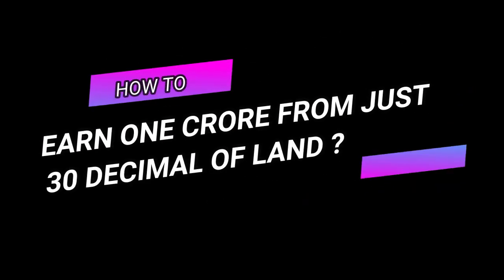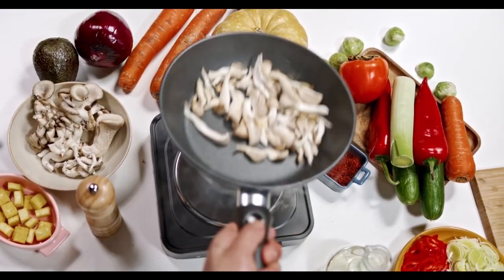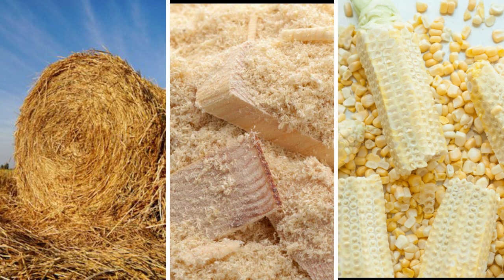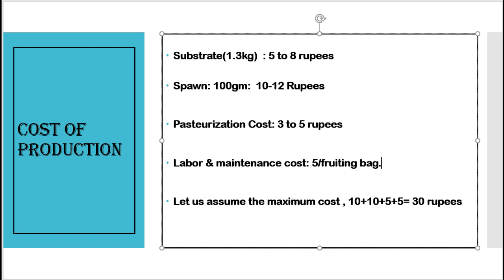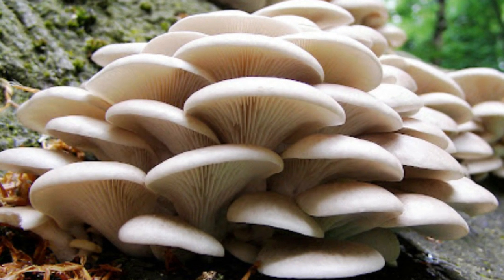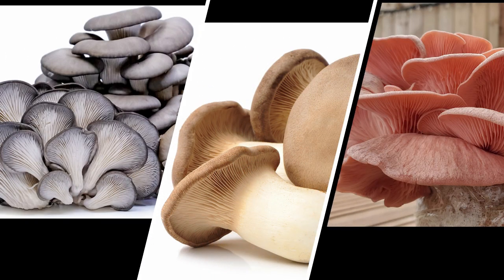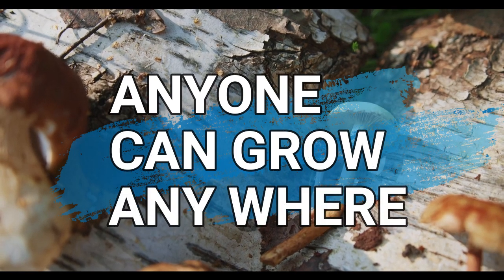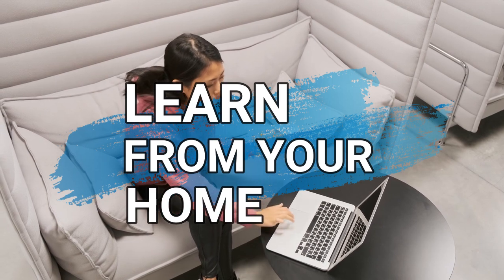How to earn Crores By cultivating Oyster Mushroom || Mushroom Farming Profit Calculation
How to earn Crores By cultivating Oyster Mushroom || Mushroom Farming Profit Calculation. A mushroom farming business can be mean big profits in just a few weeks. Plus, starting your own business growing oyster mushrooms for profit is fairly easy. If you do Oyster mushroom farming using Vertical Farming Technique, you can earn How to Earn 1 Crore in just 30 Cent Land..!